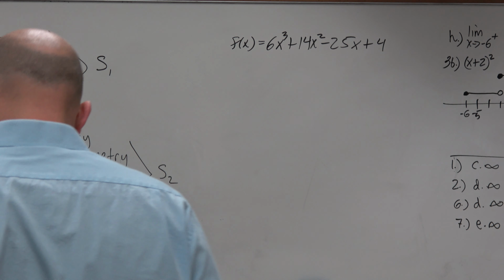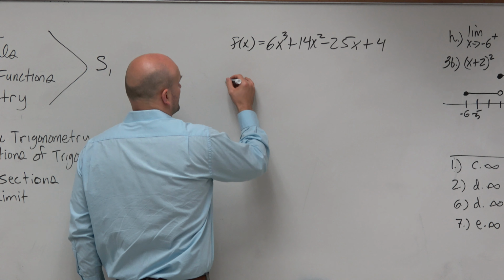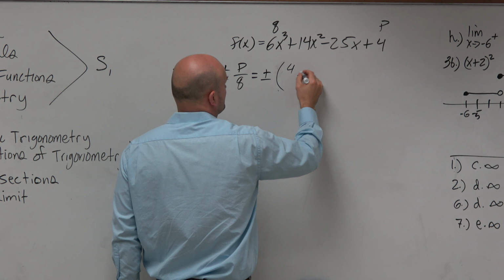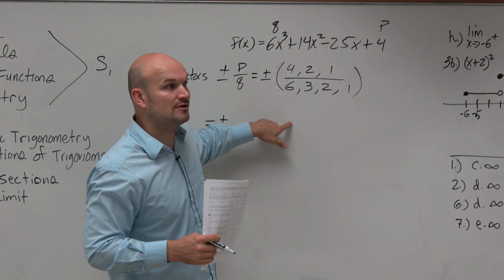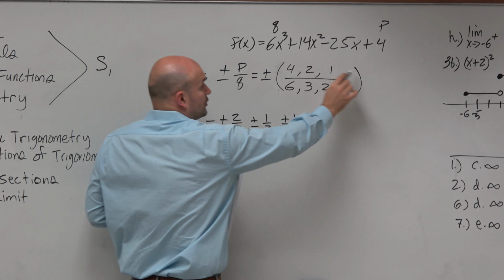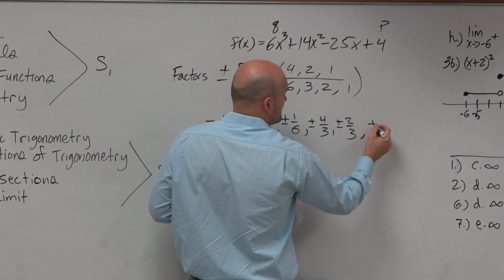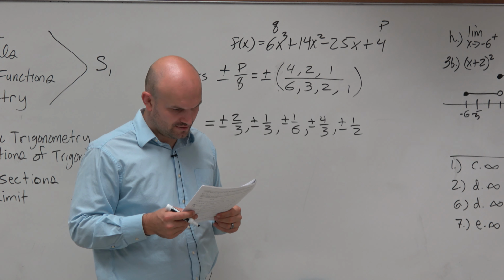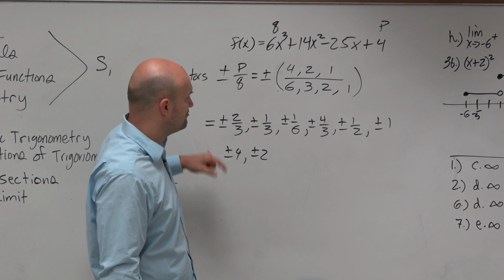Determine the number of rational zeros